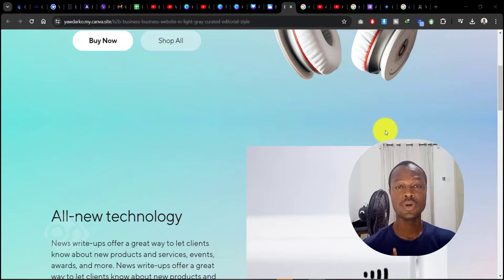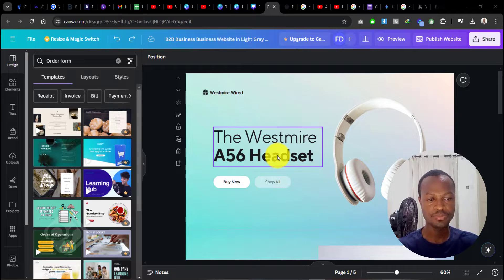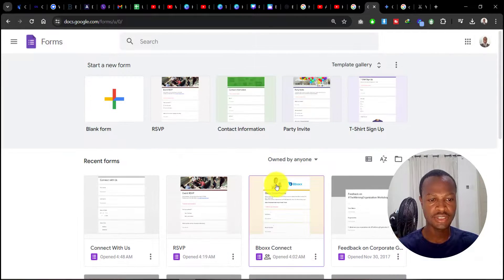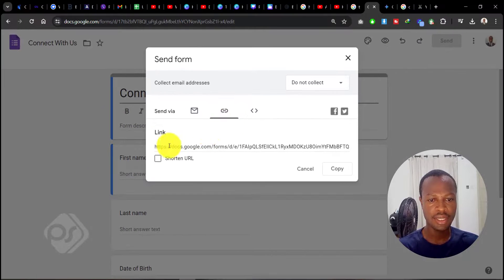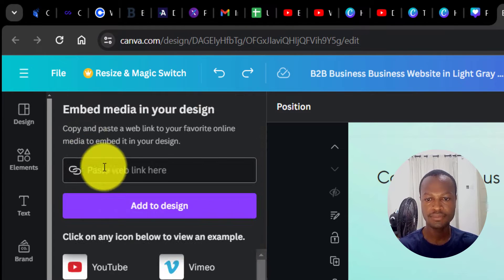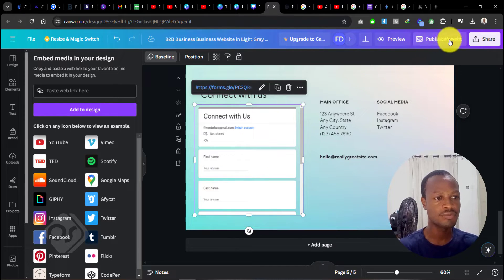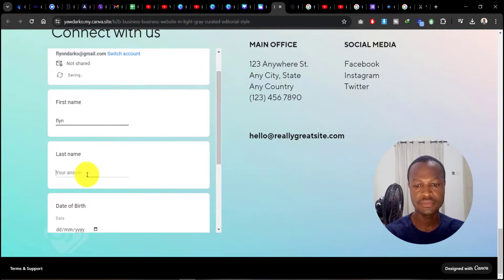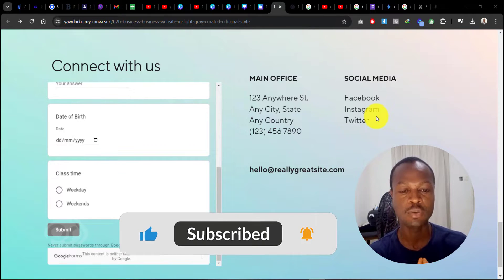Google Forms on Canva Website - 2024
In this video I show you how to add a Google Form onto your Canva Website

$5 on WordPress Themes and Plugins ( PREMIUM WORDPRESS)